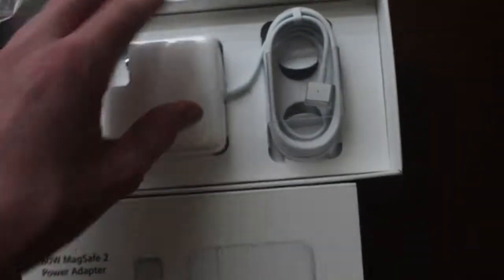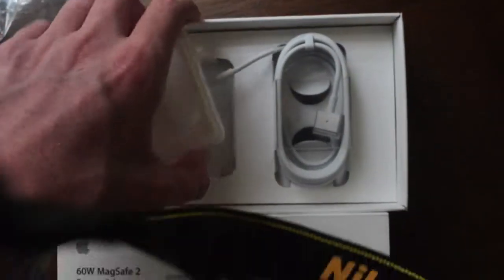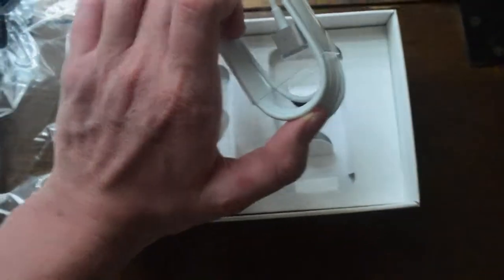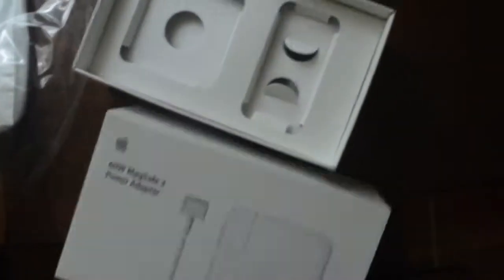Unboxing - 60 W MagSafe 2 PowerAdpater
Today I am doing my first Unboxing Video on the 60W MagSafe 2 Power Adapter that i got for $119.00 in apple. Enjoy

with the end the information didn't come up...
:P oh well